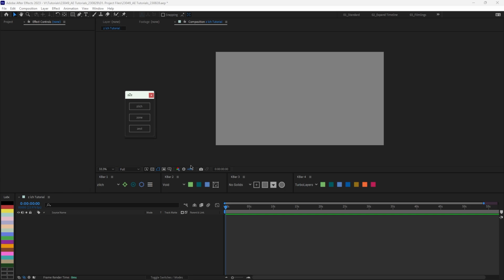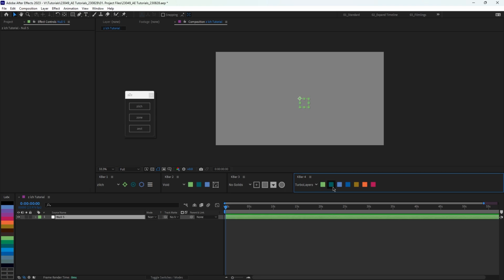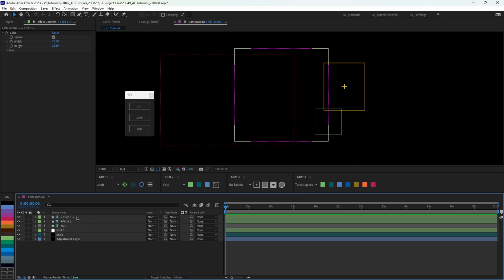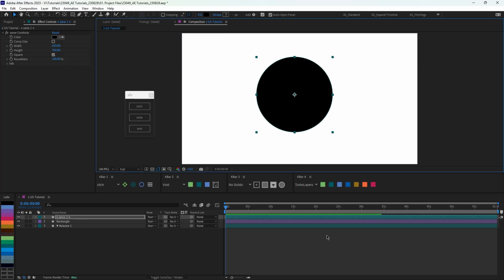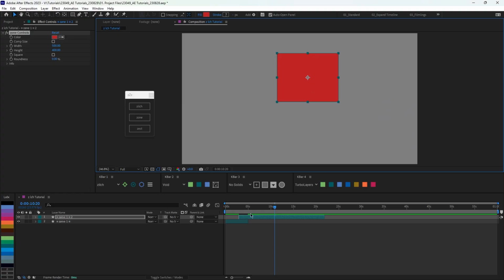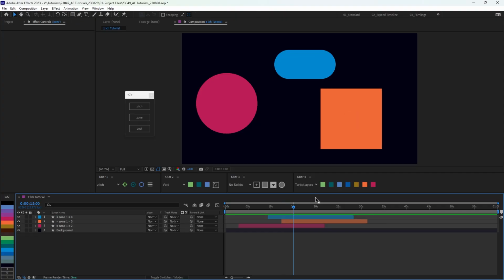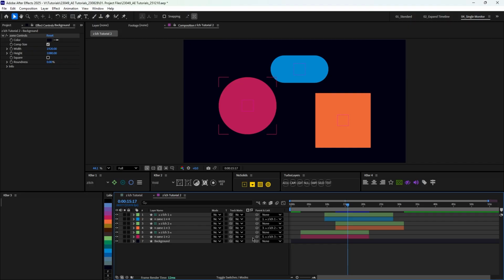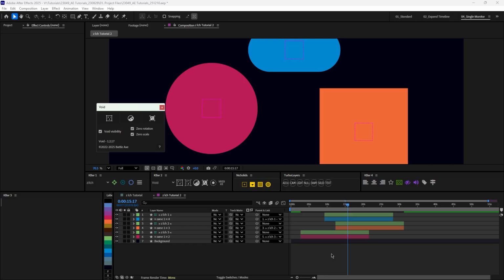All the features I wanted in a solid/null replacement script for After Effects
None of the existing null-replacement scripts achieved everything I wanted in one package, so I took it as a scripting challenge to create my own set of tools. Here I walk through the differences of each.

Edit: I realized after recording that Void will also transfer any transform keyframes that are selected when creating a new Void.

00:00 – Introduction
02:28 – Null comparisons
05:16 – Solid comparison
07:49 – Adjustment layer
08:19 – Add solid or adjustment layer to bottom of stack
09:14 – Advanced zilch controls
09:42  –– Link transparency
10:19 –– One zilch per layer
10:28 –– Move transform keyframes to zilch
11:21 –– Combining modifiers
12:21 – Appendix
12:45 – Parent heirarchy
13:26 – One Void per layer
13:54 – No Solids parenting
14:18 – Blank layers
15:04 – Backstory (you can skip this)